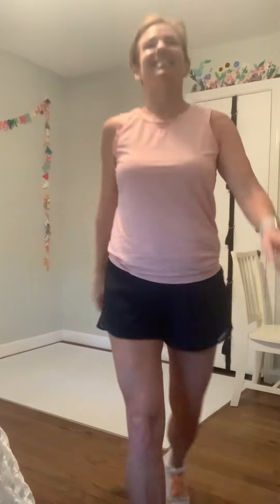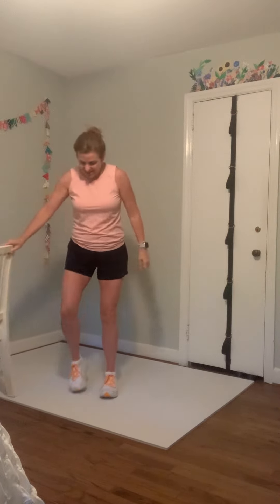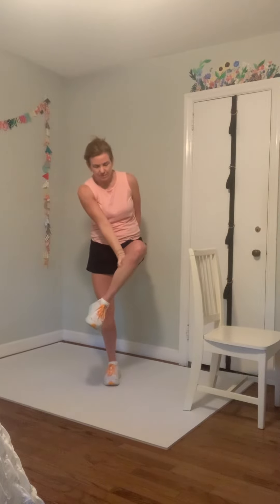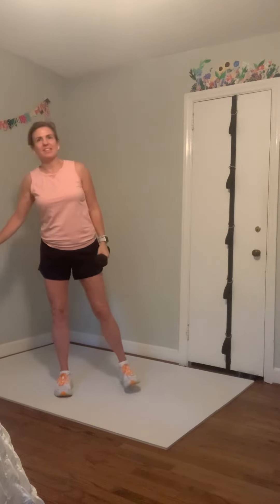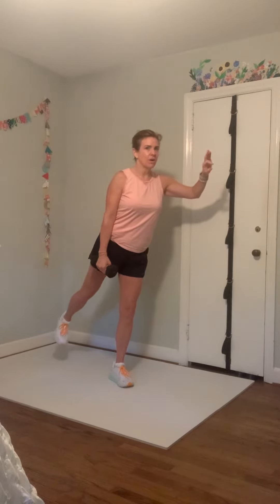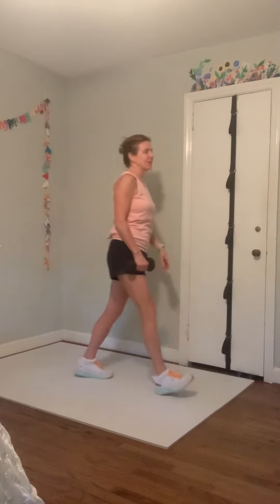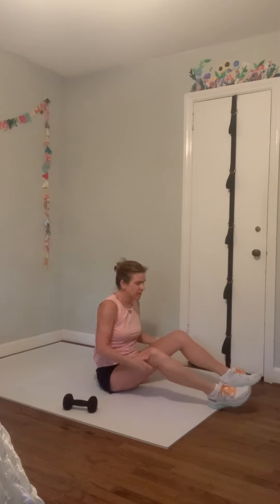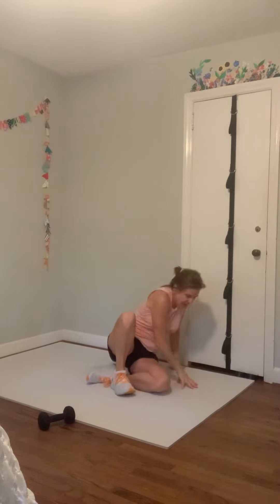Senior Strength 9.13.22